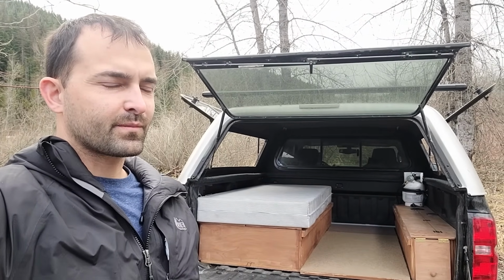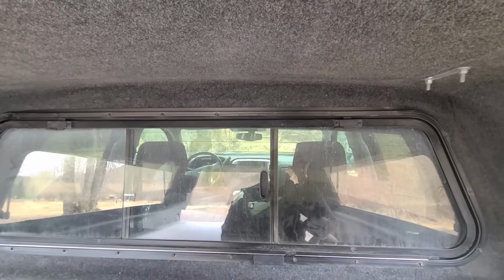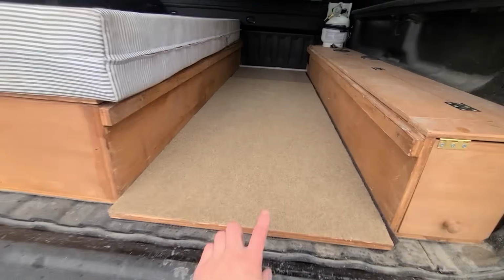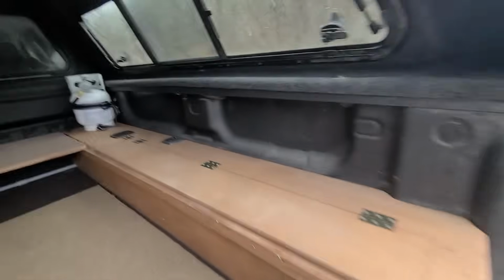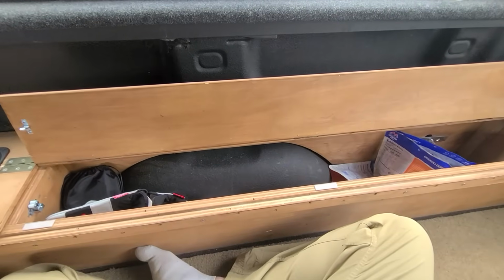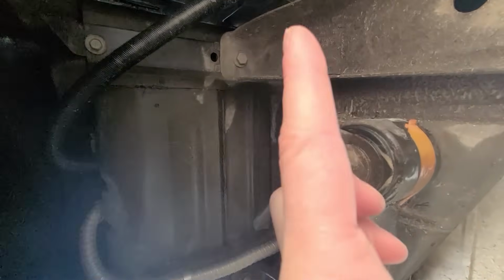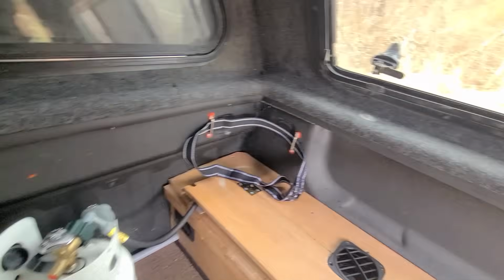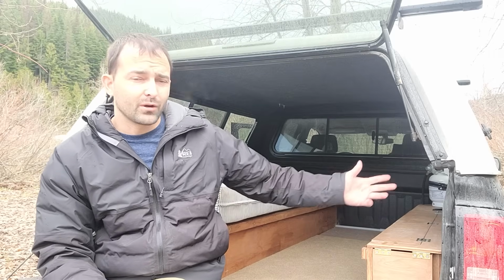Ultimate DIY 4 Season Truck Bed Camper | My Chevy Silverado Truck Bed Camper with Propane Heater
Walkthrough of my heated 4-season truck bed camper setup. This DIY setup was designed for simplicity and comfort with options to sleep 1 or 2 people. I go over the project motivation, selection of truck topper, modifications made to the truck, the camper furniture and layout, the Propex HS2000 heater setup, and misc ramblings.

Drop a comment if you want more videos detailing specifics of this build.